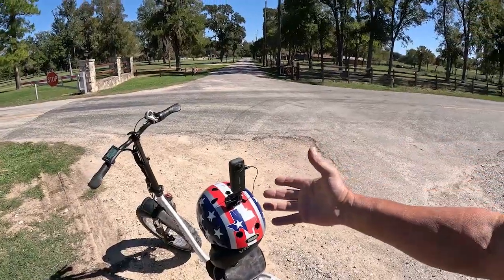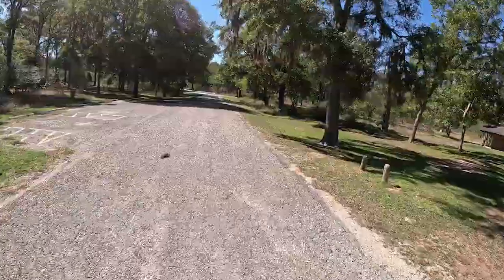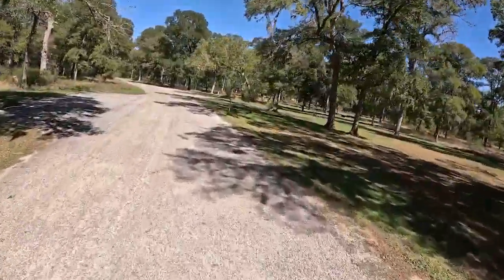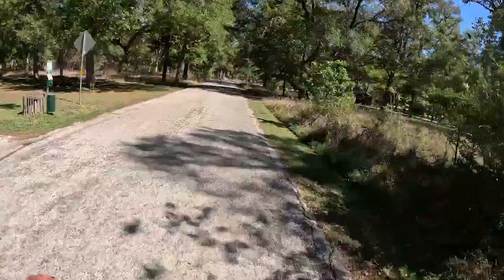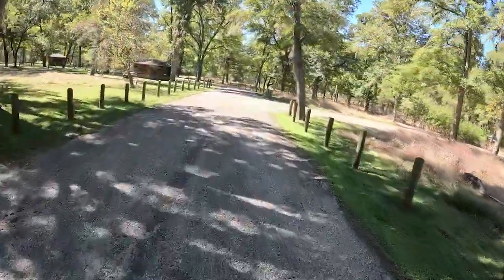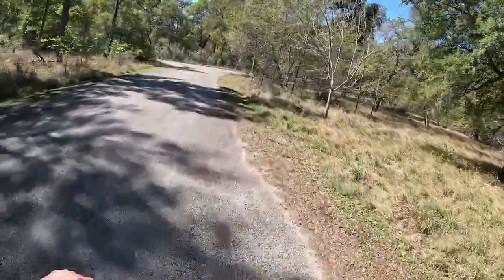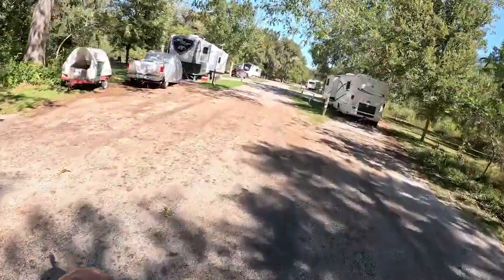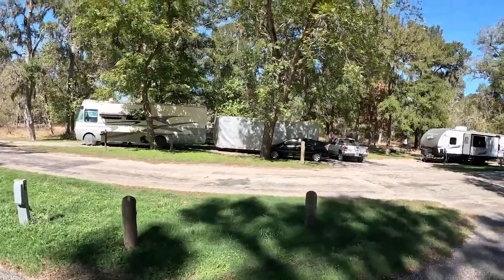The Official Virtual Tour - Stephen F Austin State Park Round 2!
Located just west of the greater Houston metro area right on the banks of the Brazoz River you will find the beautiful Stephen F Austin State Park.
If hiking or biking is your thing then Stephen F Austin State Park has lots and lots of trails to explore. If you are a golfer then you will be excited to learn that Stephen F Austin State Park is one of only 3 Texas State Parks with a golf course.
If you are looking for a great overnight campsite on your cross Texas journey then  Stephen F Austin State Park is certainly one you should be checking out!
I really love camping at Stephen F Austin State Park mostly because all of the RV sites are full connection 30 AMP pull through sites. There are no “bad” sites in the great Texas State Park!
Join me on this the official virtual tour of Stephen F Austin State Park round 2.